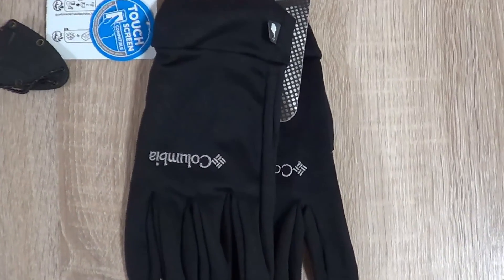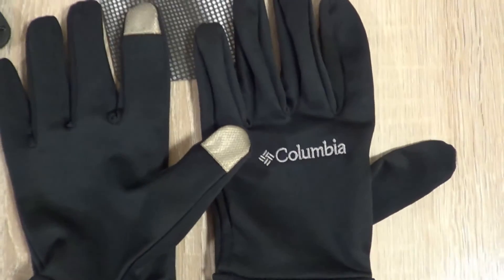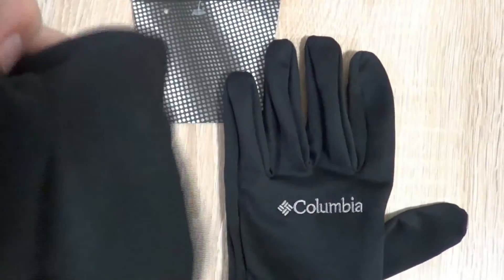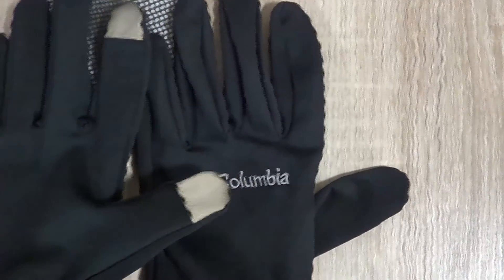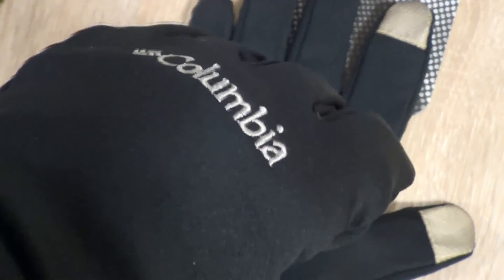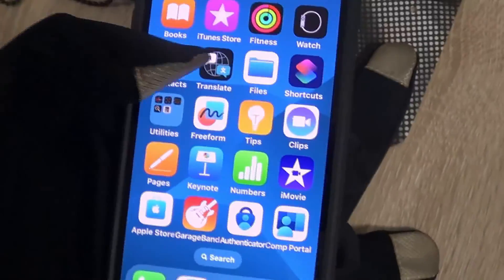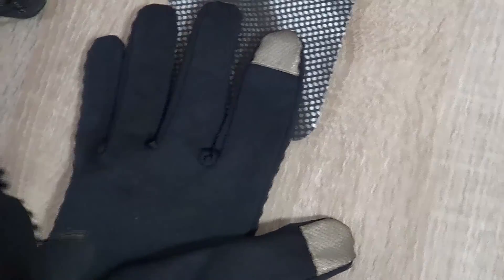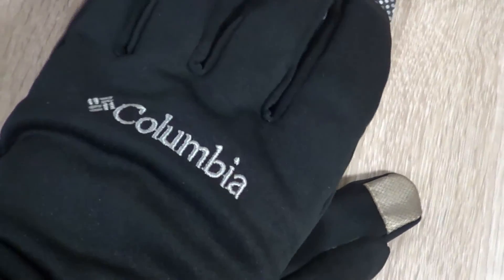Columbia Omni-Heat Touchscreen gloves (SU1022)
Winter gloves with touch screen capability (almost!).
Soft, stretchy gloves designed to be worn by themselves or as an under layer for added warmth in severe cold. Featuring a thermal-reflective lining, moisture-wicking fabric, and touch screen-compatible finger tips.
*from Columbia's website